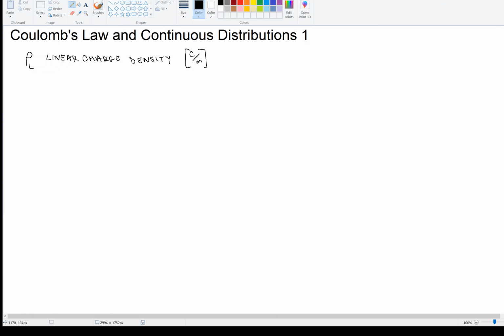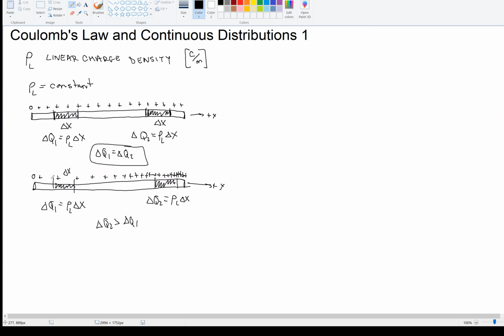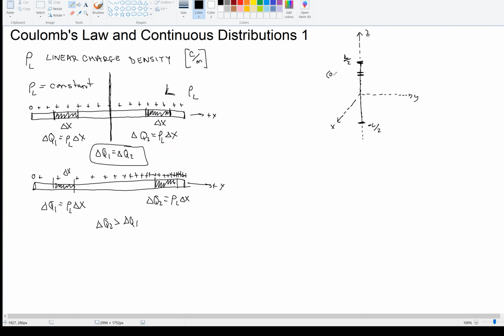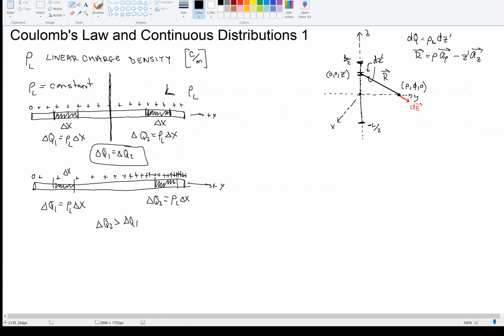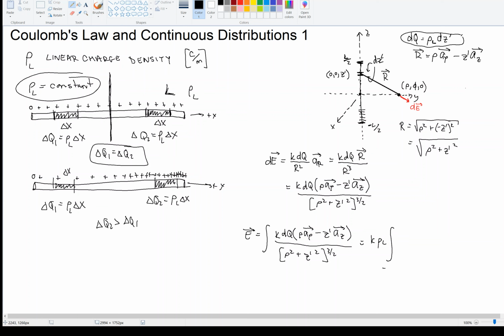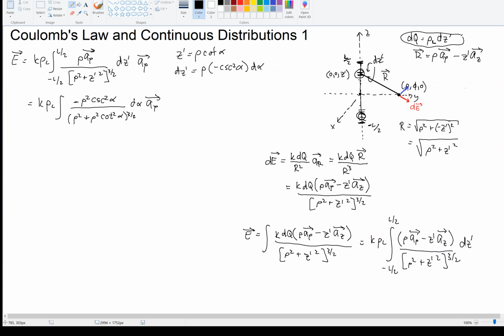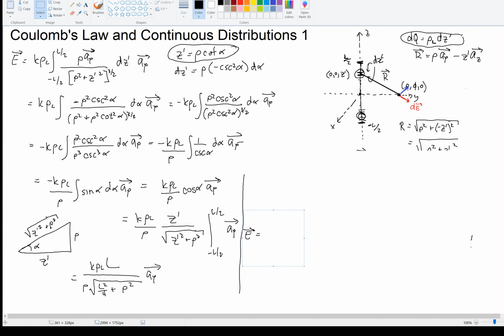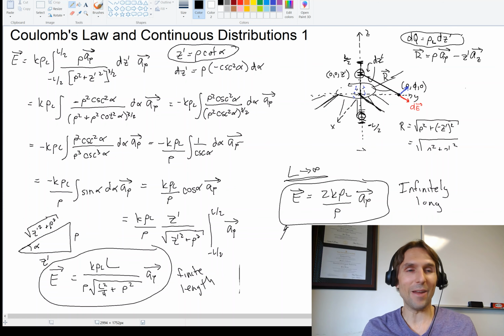4.5: Coulomb's Law and Continuous Distributions 1